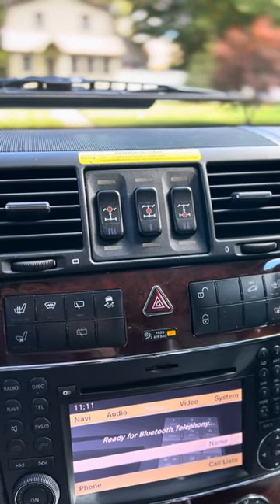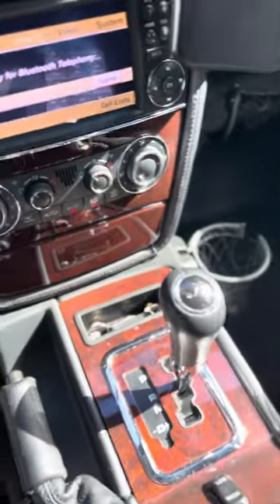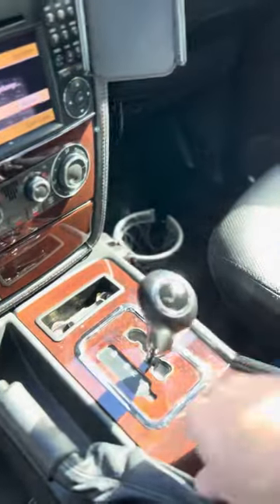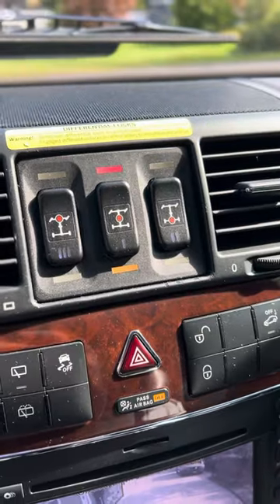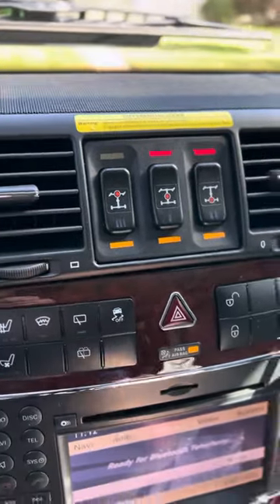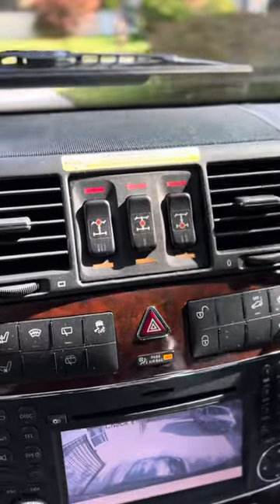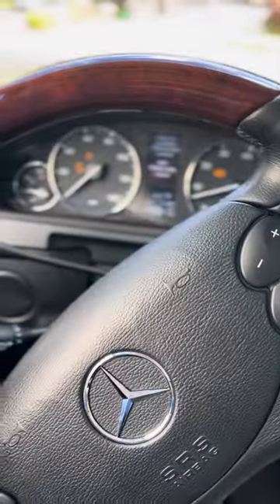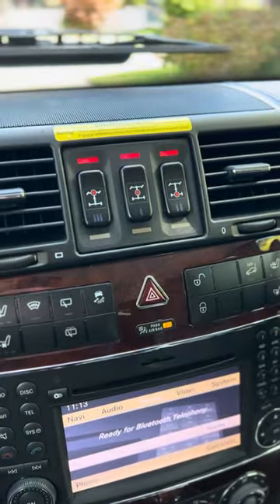Don’t buy a used G Wagon until you watch this!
When I bought my 2012 G550, I gave it a very thorough inspection.  One of the most underused features of these trucks are the differential lockers.  So many poor G’s spend their lives as mall crawlers and through lack of use, the systems can malfunction partially or not work at all.  Knowing how to test these can save you THOUSANDS on purchase price.  It opens up a huge negotiating window as a potential buyer, should these not function as they should.  Enjoy and happy G-shopping!